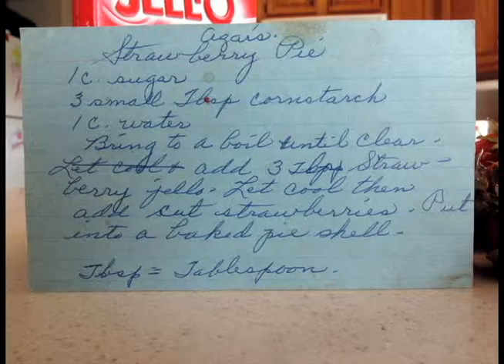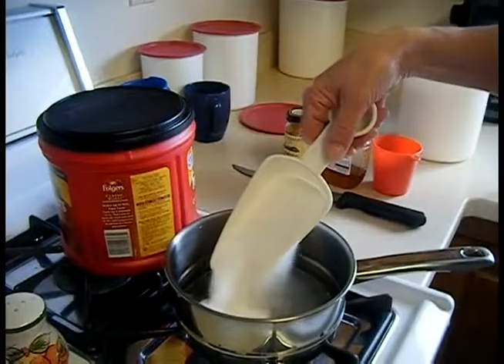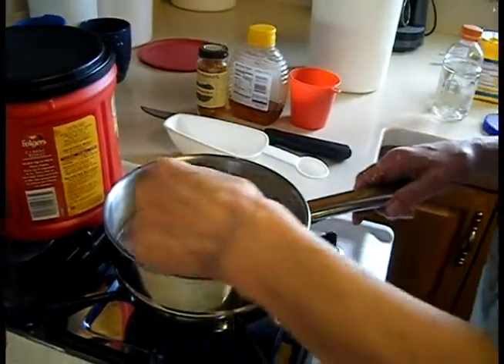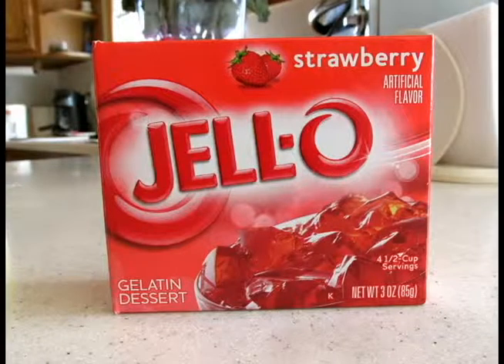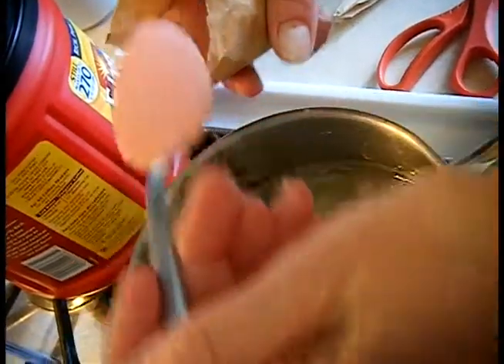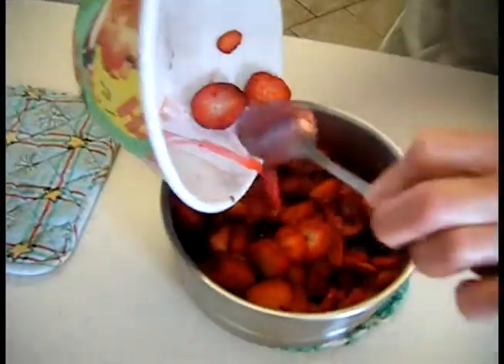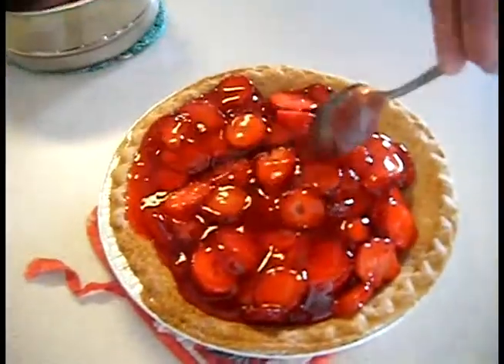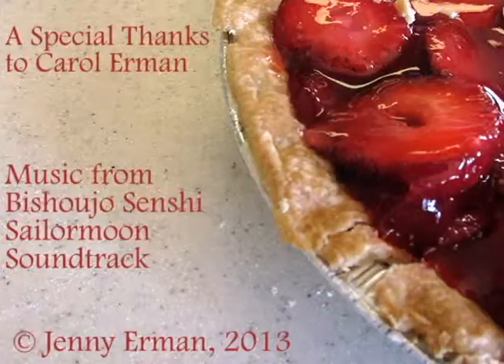Cooking With Carol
Carol teaches us how to make Azar's Strawberry Pie.